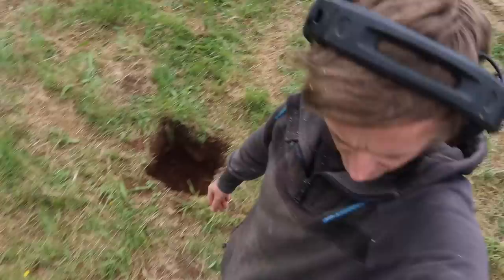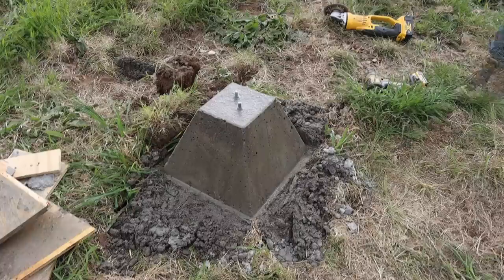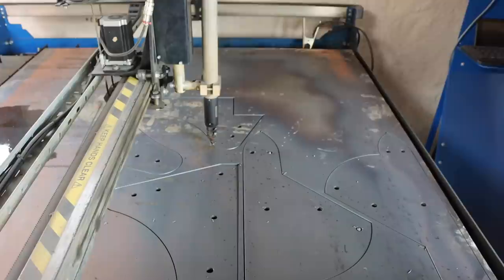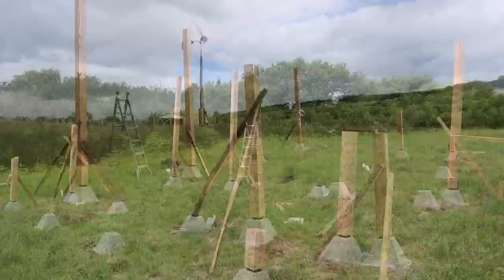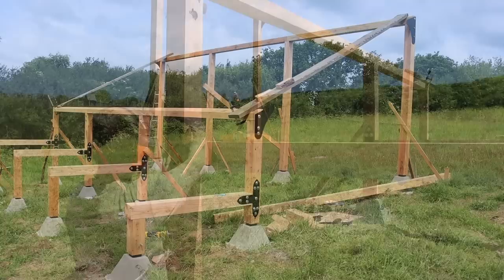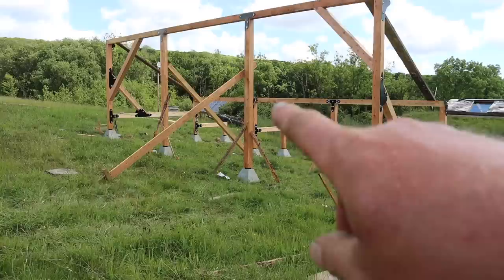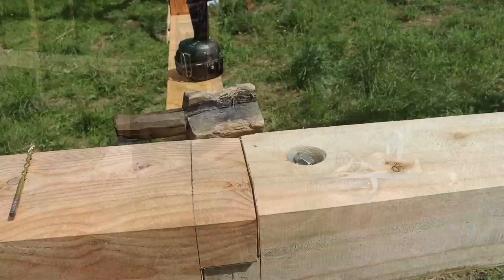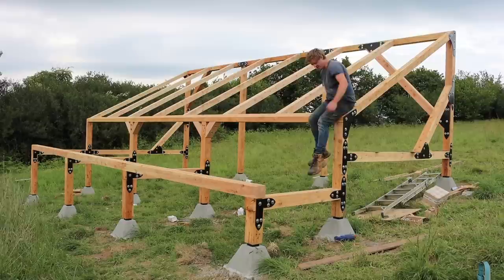8.4 Kw Timber Framed Solar System Part 1 The Frame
When I first moved to this bit of land quite a few years ago now I started with two solar panels. since then I have slowly added more as I have found them cheap for sale locally. I now have 8 second hand mismatched panels that have served me well for years but it is time for an upgrade.

The original design and size came about due to there being a good deal on second hand panels going. So I purchased a pallet of 30 panels, designed the frame and got to work. Unfortunately the panel never showed up and there is no sign that they will so I got my money back and had to buy new ones that would fit the rack. The system was going to be 6kw but now due to the newer panels in is 8.4 kw. But it has cost 3x as much as I originally planned.

In the next video I will be mounting the panels and doing the wiring.